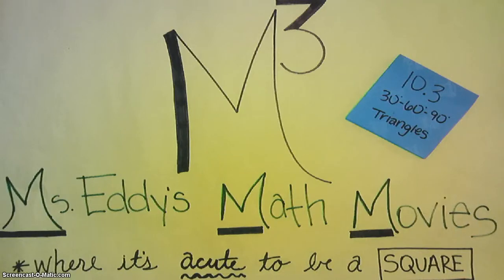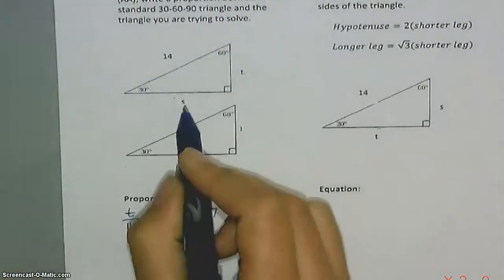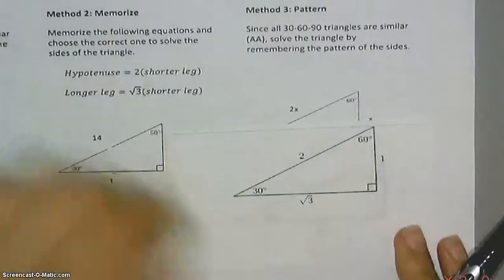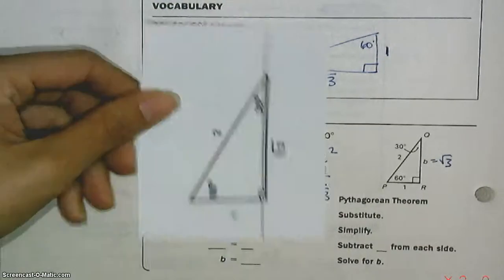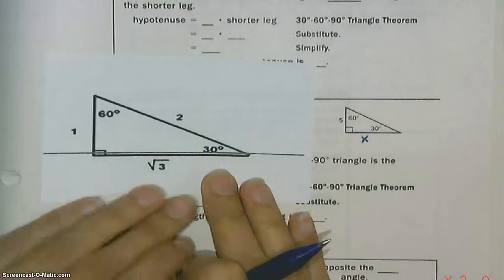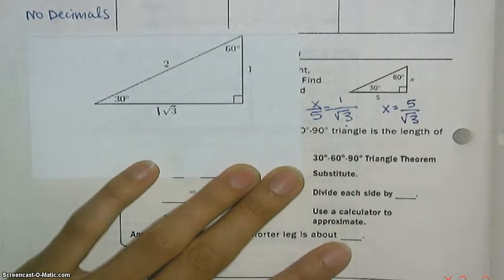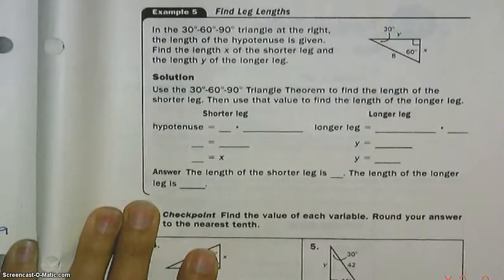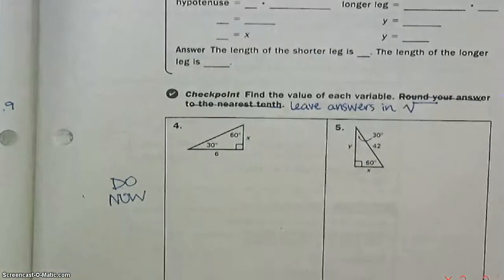10.3 30-60-90 Triangles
A geometry lesson on finding the side lengths of 30-60-90 triangles.